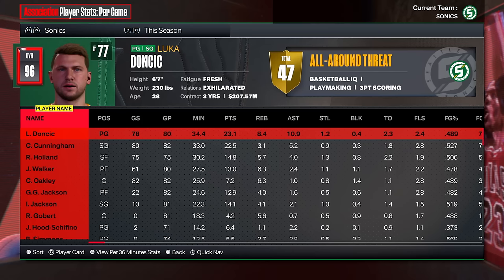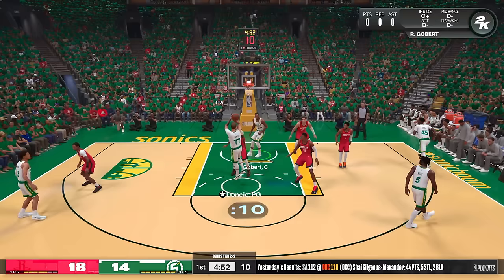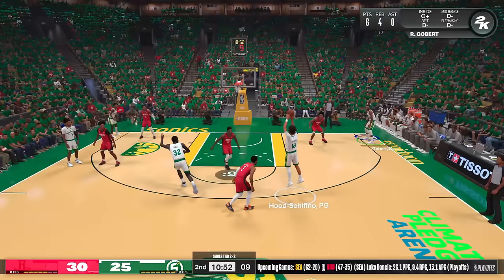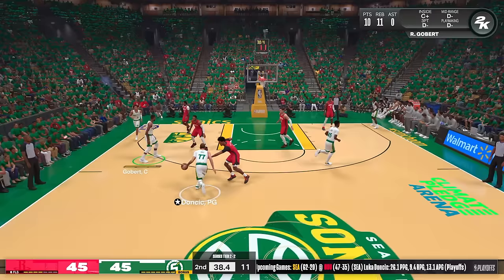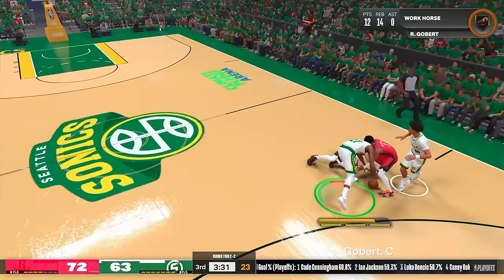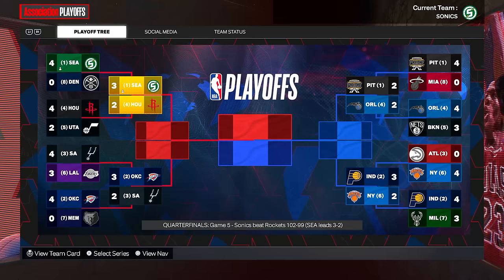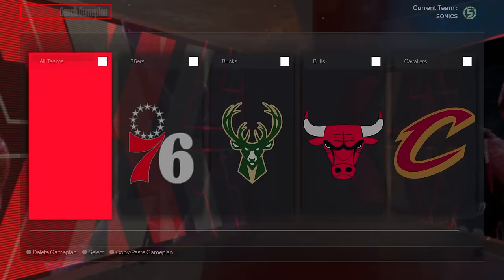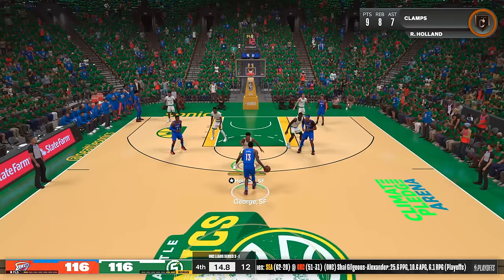Crazy Close Playoff Games! - Seattle Sonics #11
The championship isn't going to come easy, as we have some crazy intense games to go through.

Just a dude who enjoys playing 2K. Biggest Luka Doncic fan out there.